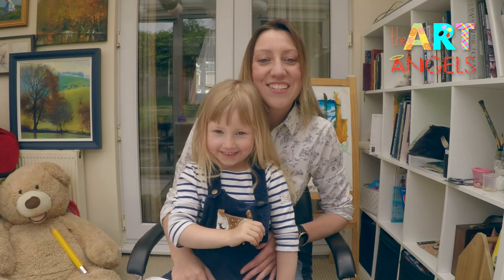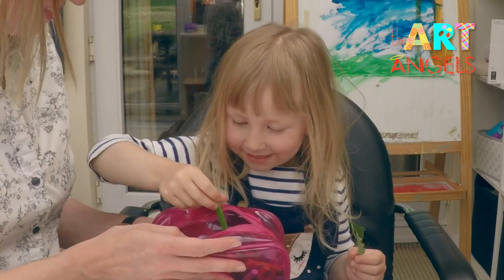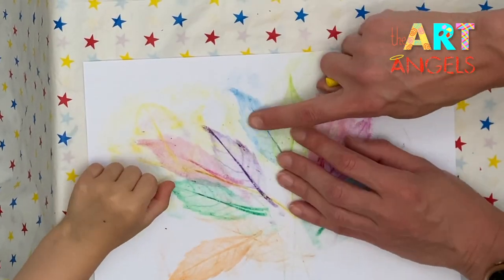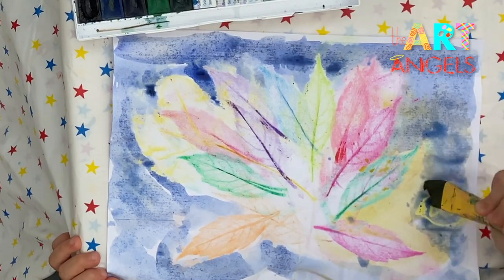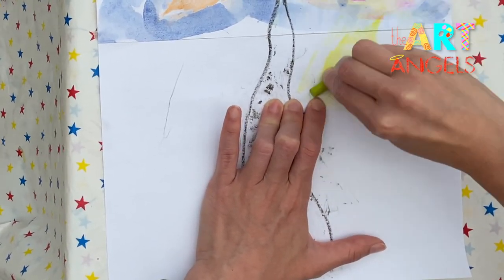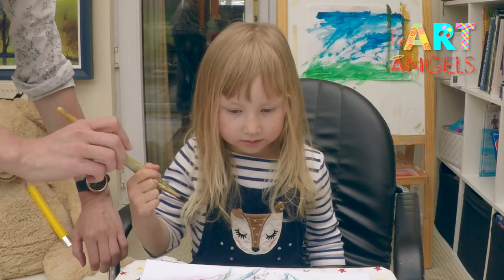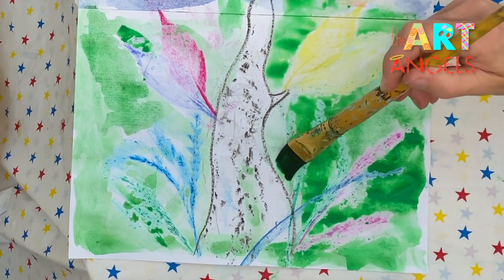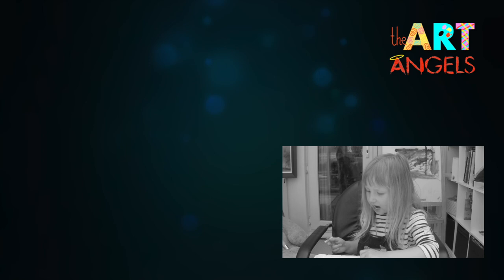LEAF RUBBING Rainbow Tree EASY & FUN Art Lesson for Kids and Beginners with Crayons and Watercolour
In this lesson we are drawing a rainbow tree in fun and easy leaf rubbing technique. Sophia is very much into Stick Man story by Julia Donaldson these days. So she called this drawing a family tree.

List of Materials:

- A4 printing paper (2 sheets)
- Crayons (large thick crayons are better for small children
- Real leaves
- Watercolours
- Large brush
- Water
- Tape

Parents, you may join our WhatsApp Group for feedback, updates, and to showcase your child's art